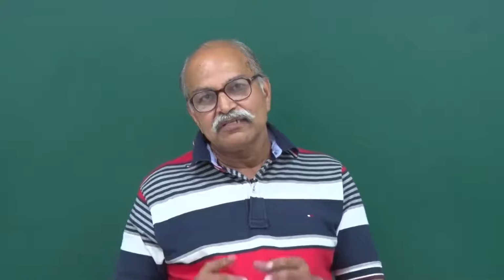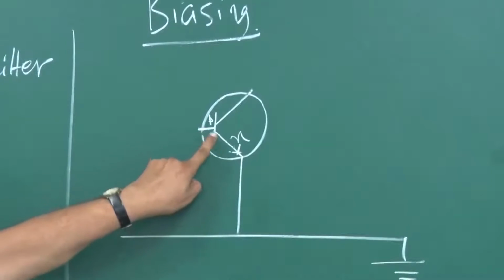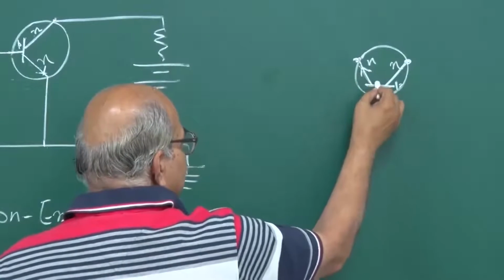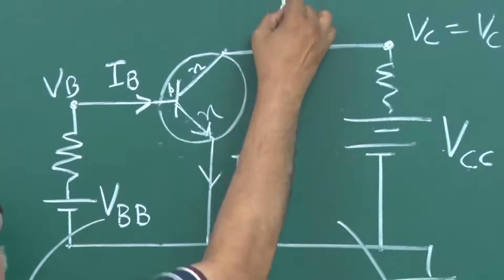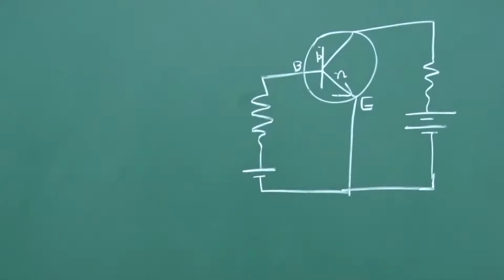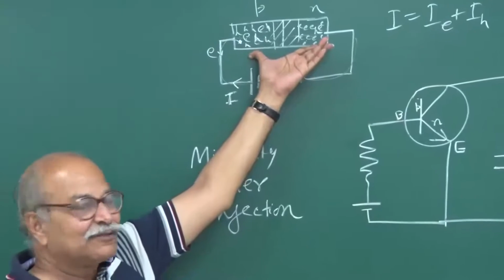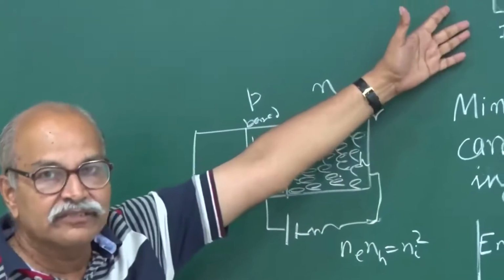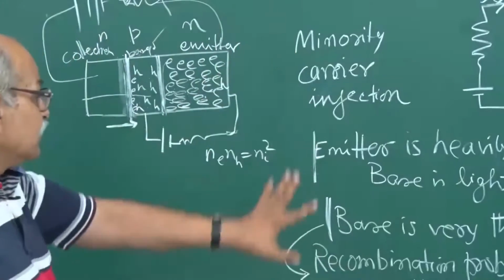26. Current Flow in Transistor - Three Terminals Device - Dr. H C Verma - Semiconductors - English